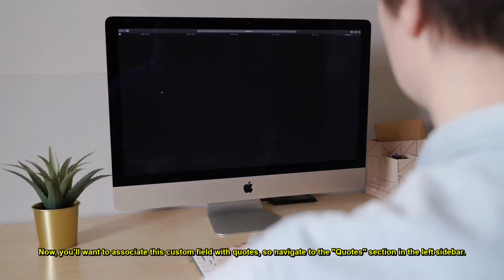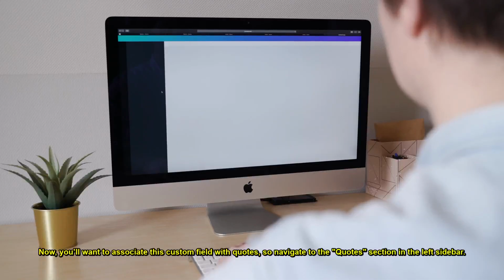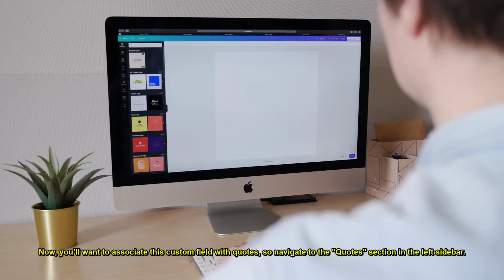How to enable Close CRM custom fields for quote tracking - Beginner Guide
In this beginner-friendly guide, we’ll walk you through the process of enabling custom fields in Close CRM for effective quote tracking. Whether you’re new to Close CRM or looking to enhance your sales tracking capabilities, this video provides step-by-step instructions to help you customize your CRM experience. Learn how to create and manage custom fields that suit your business needs, streamline your sales process, and improve your overall efficiency.